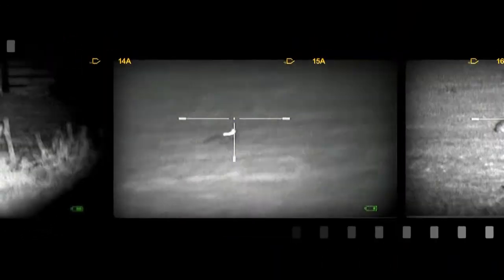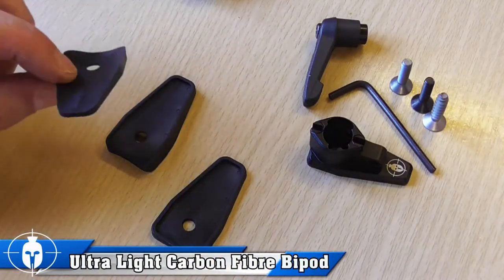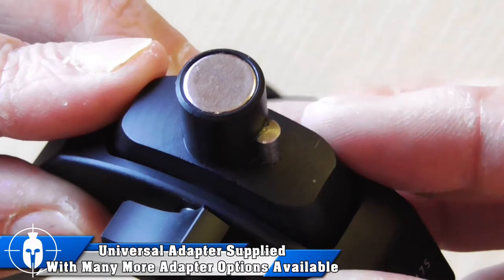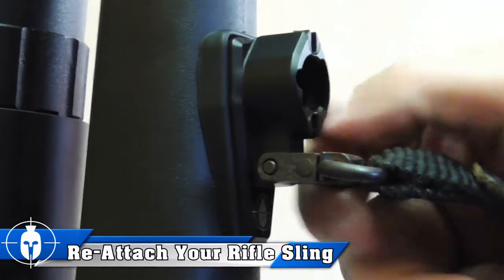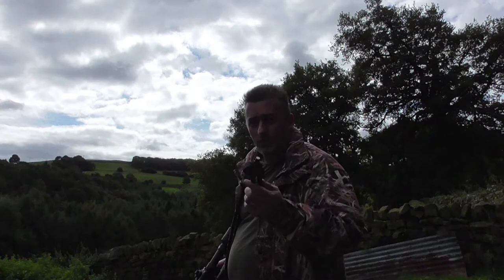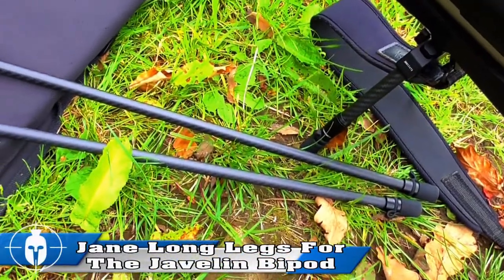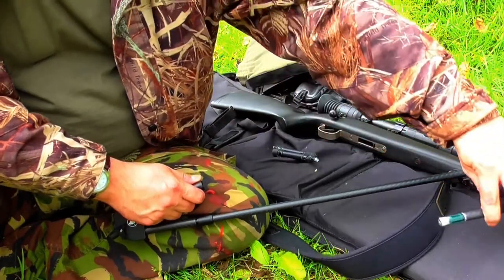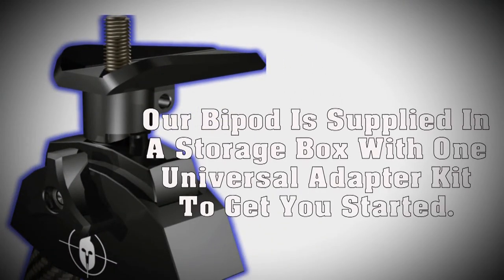JAVELIN BIPOD REVIEW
the bipod re-invented.

the javelin bipod from spartan precision.
a lightweight carbon fibre hunting/target bipod.